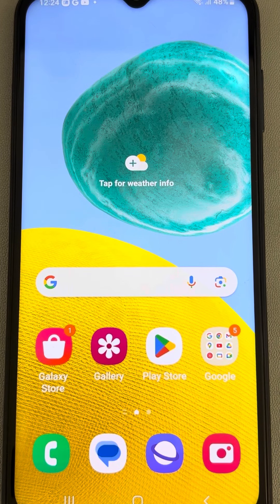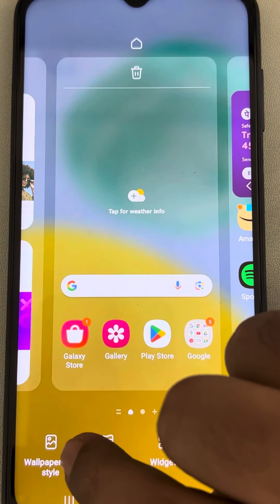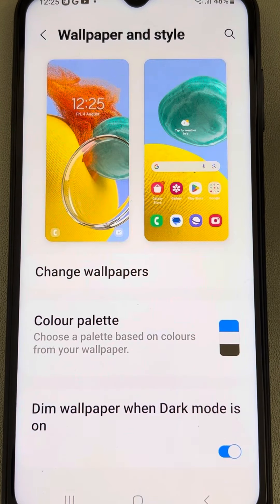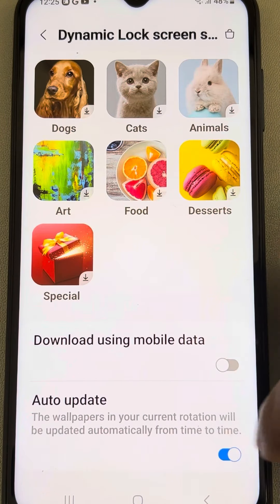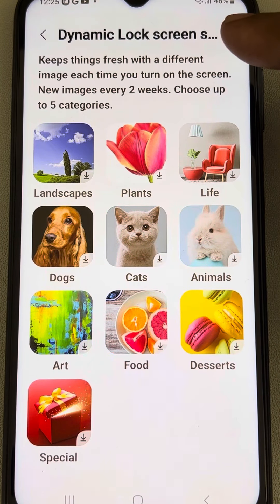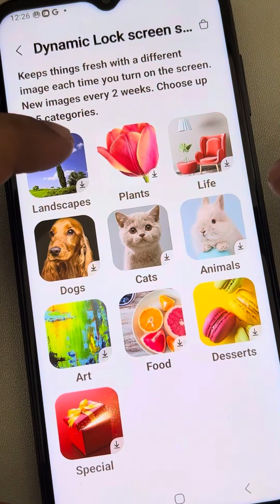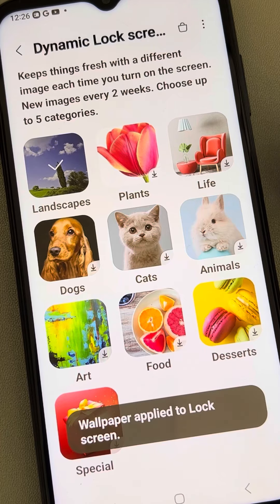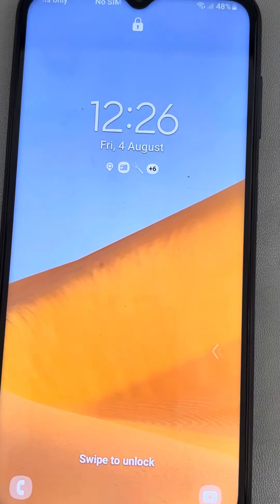How to set auto change Lock Screen wallpaper on Samsung phones